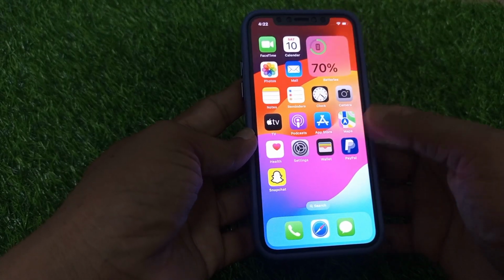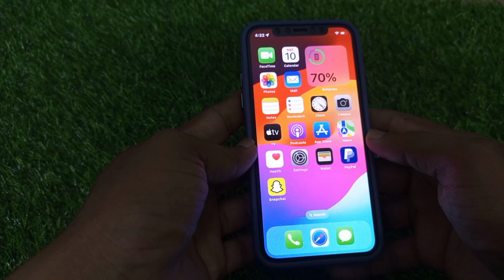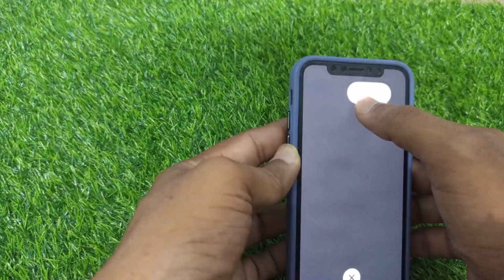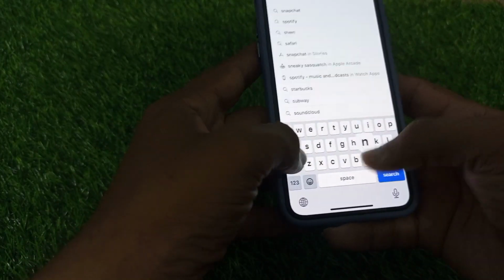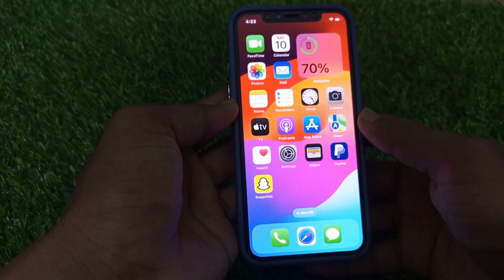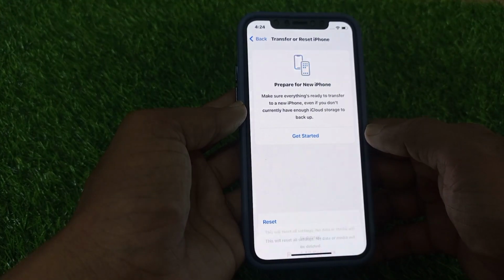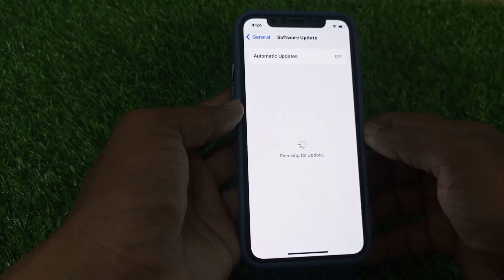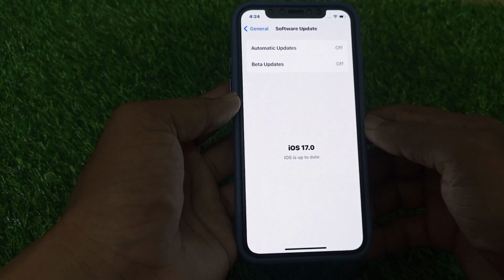How To Fix Snapchat Filter Not Working On iPhone After iOS 17 Update?